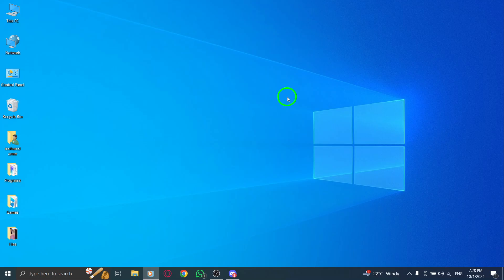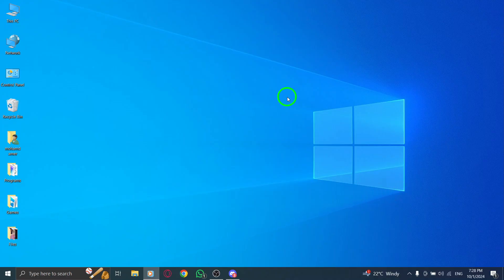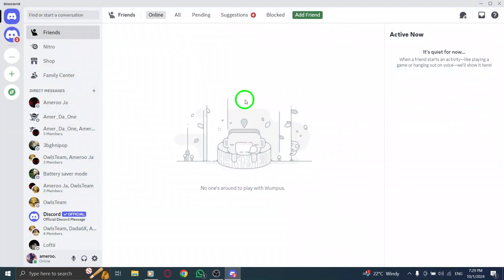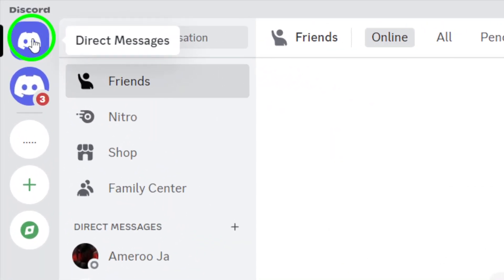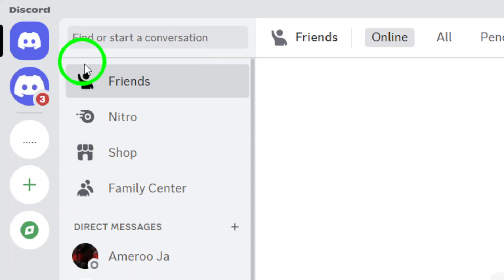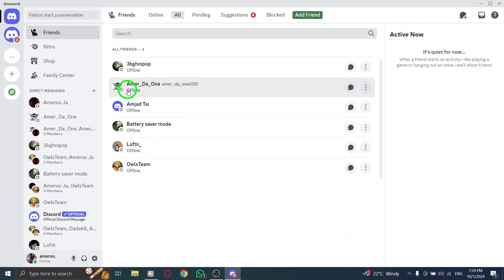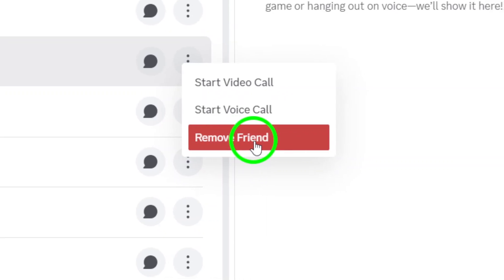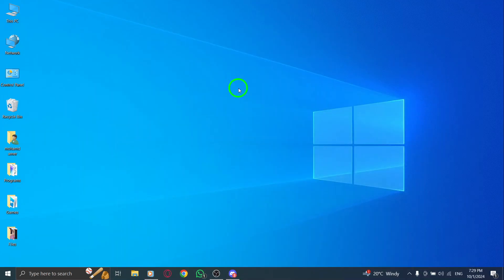How to Unfriend Someone On Discord On PC (New Update)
Learn how to unfriend someone on Discord using your PC with this straightforward guide. If you're looking to manage your friends list and remove unwanted connections, this video provides all the steps you need to do it quickly and easily.
Steps:

Open Discord app.
Press on the Discord logo in the top-left corner.
Make sure you have the Friends tab selected.
Click on All to see your friends.
Next to the friend you want to remove, click on the three dots.
Choose Remove friend.

By following these steps, you can easily manage your Discord friends list and keep your interactions more relevant.
Chapters:
00:00 Intro
00:12 Soultion
01:05 Outro